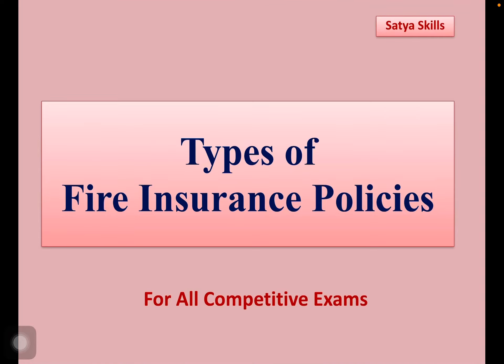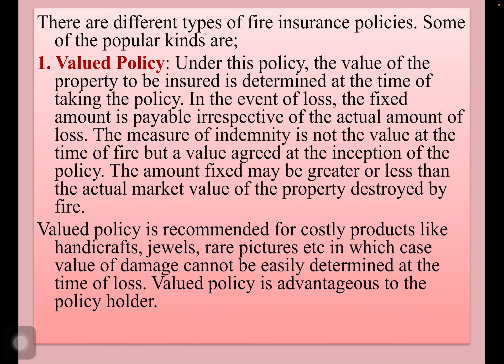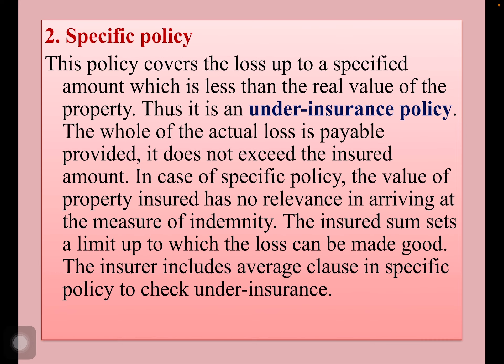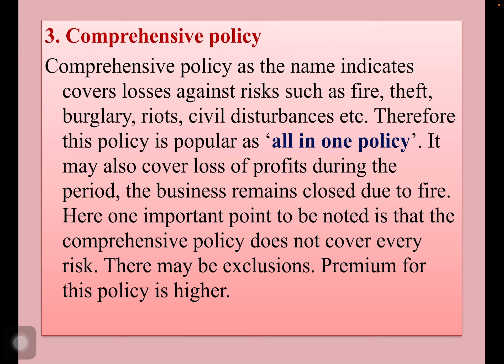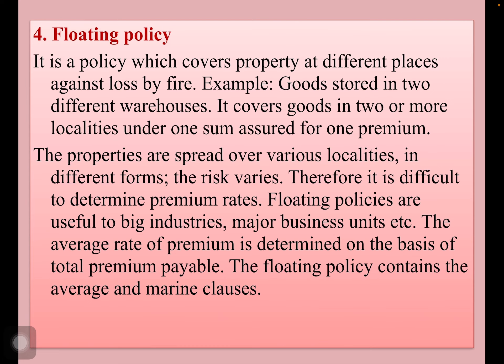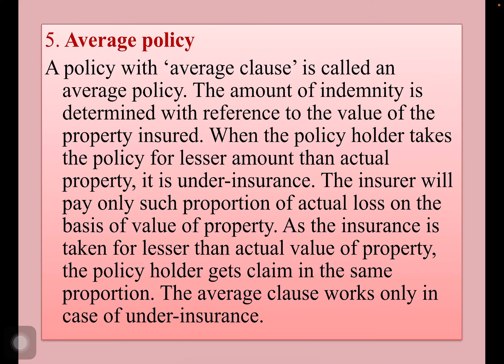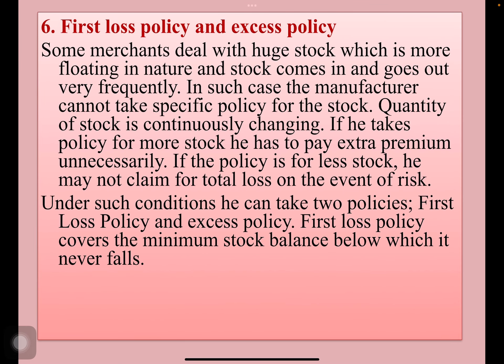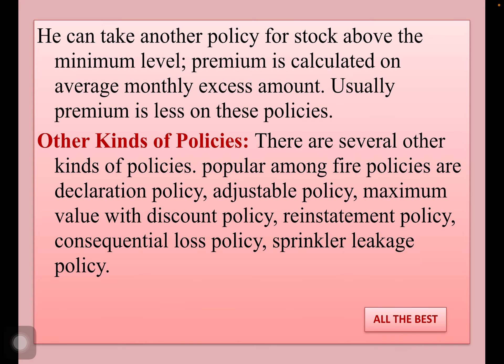Types of Fire Insurance Policies.